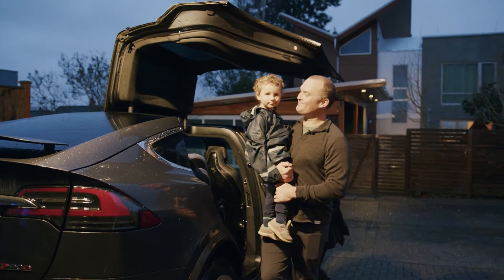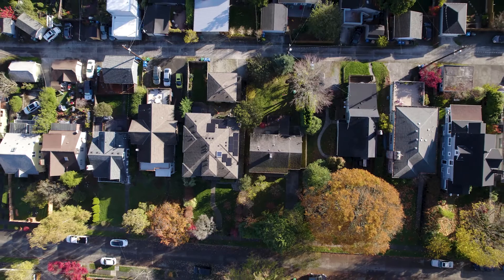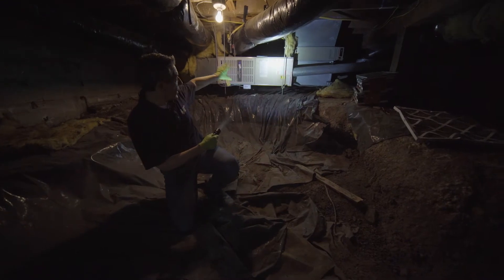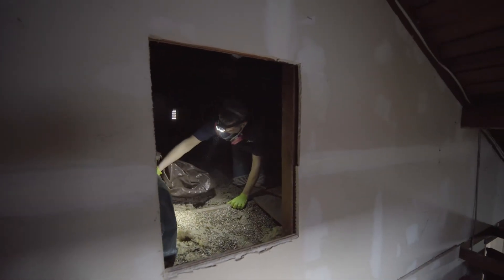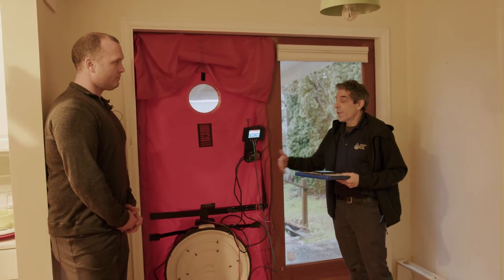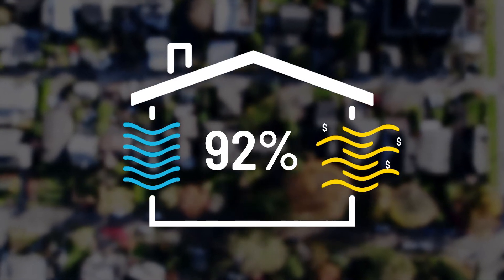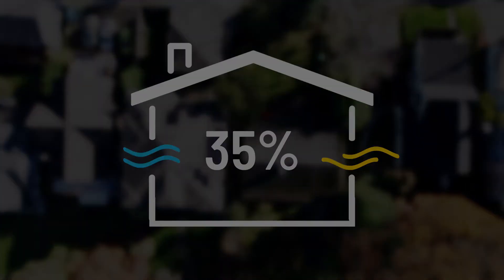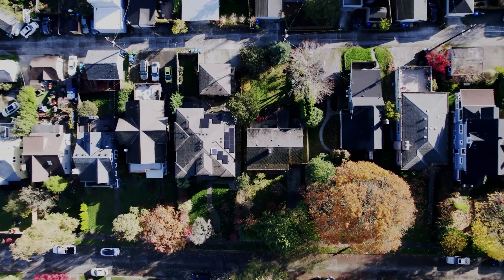Going For Zero: Episode 1 - Home Energy Audit, Blower Door Test (Net Zero Challenge) w/ Jake Millan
Episode 1: To get this 1940s home to "Net Zero", first, Jake calls in home energy auditor Bob Greenspun to inspect the home's insulation, measure the air leakage with a blower door test, and help establish a baseline for how much heat the 80 year old home is wasting.

About Going for Zero™️:

From selling bio fuels to building microgrids at Tesla, Jake Millan has devoted his life to battling climate change. As people strive to reduce their own carbon footprint, home energy efficiency & electrification are big areas of opportunity, but often go overlooked. With over 100 million homes in the US, we need to adapt the homes we have to avoid climate chaos. Join Jake on Going for Zero™ as he puts everything he knows to the test to see what it takes today to retrofit a home to “Net Zero” carbon emissions.

In season one, Jake is giving an energy makeover to a 1940s era home in the Queen Anne neighborhood of Seattle, Washington. Each episode, Jake will tackle a different part of the house, calling in experts and using technologies available to every homeowner to reduce the carbon emissions as much as possible. One piece at a time, he'll pull out all the stops to try and meet the challenge of getting the house completely electrified, and to 100% renewable energy.

Kayley King